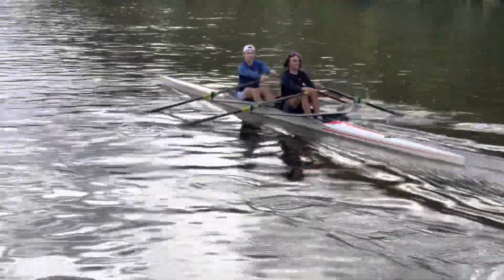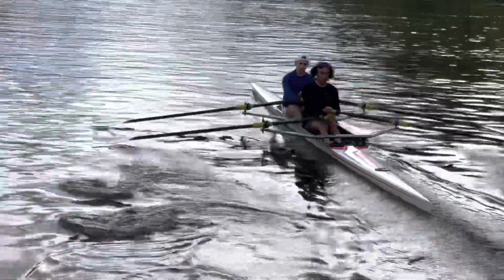Afternoon 2kx2 crazy fast current